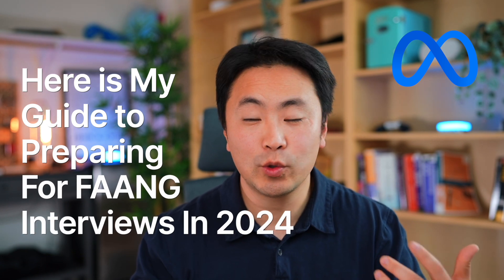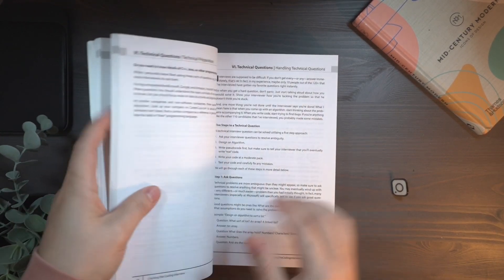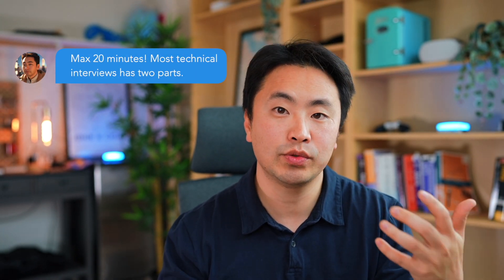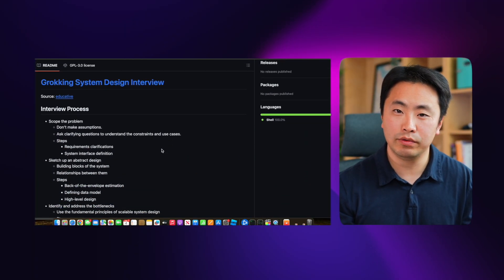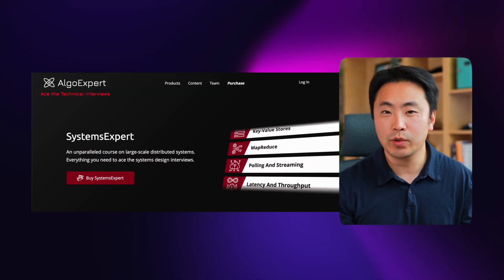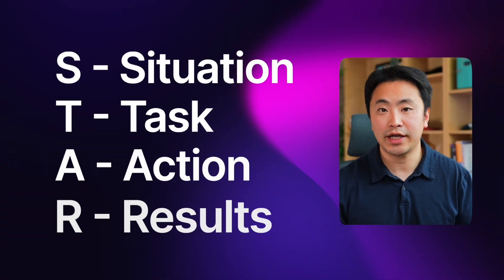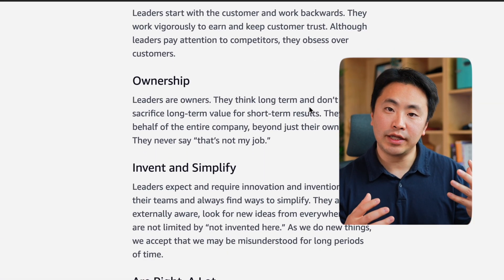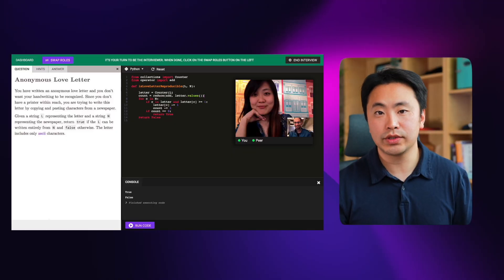Software Engineer Interview Guide In 2024 - From Meta SWE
On my last video I got a lot of people asking about a interview prep guide. Here is a quick video on it. Its a lot of material to cover but it is totally worth it!